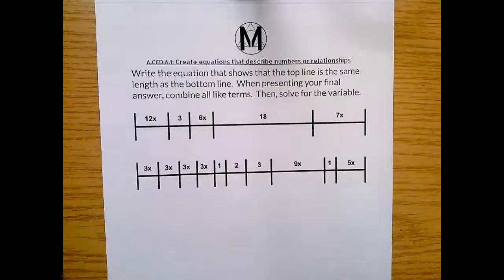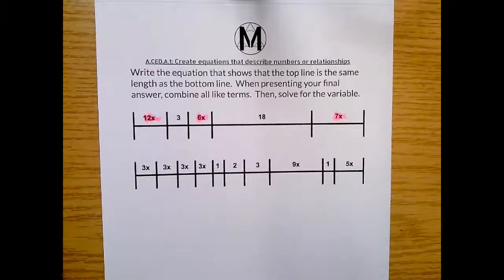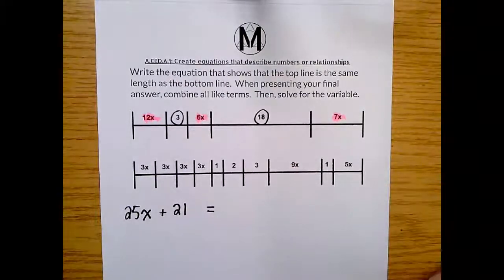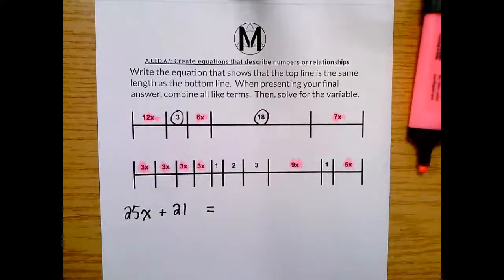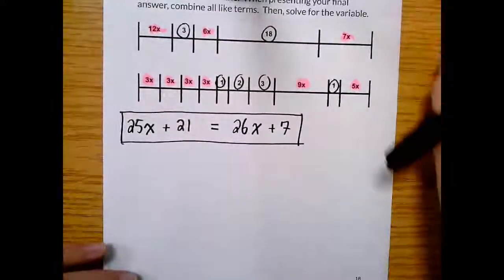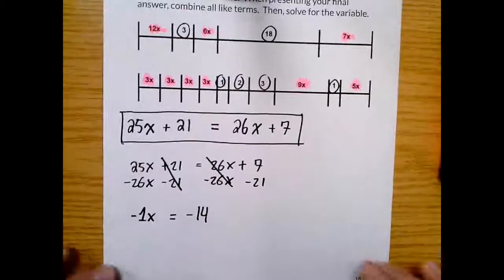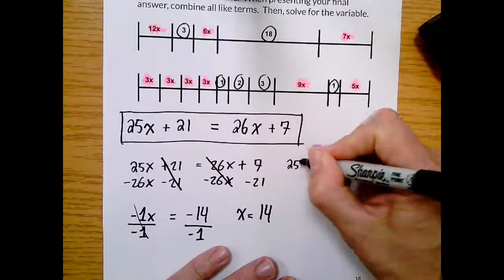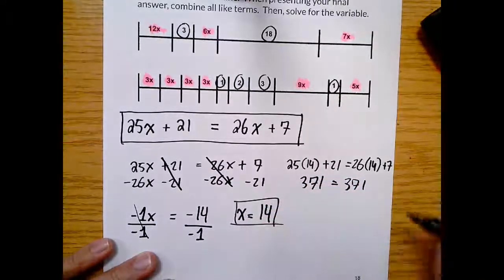How to create an equation from a diagram practice. (Ex.3) (A.CED.1)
We will go through this problem step by step to write the equation that "tells the story" of the given diagram.